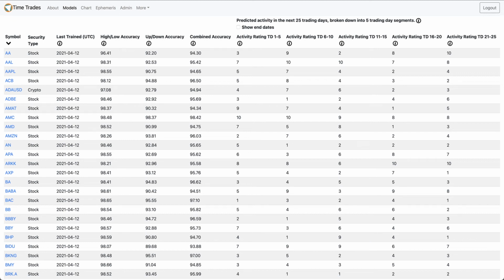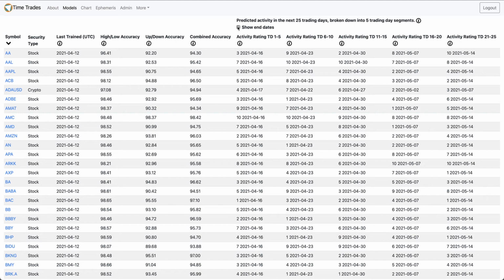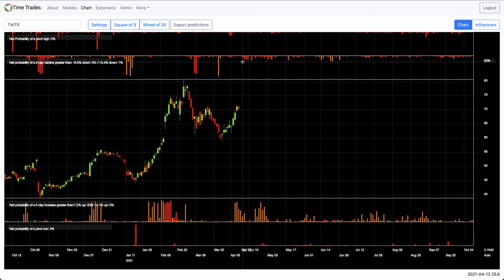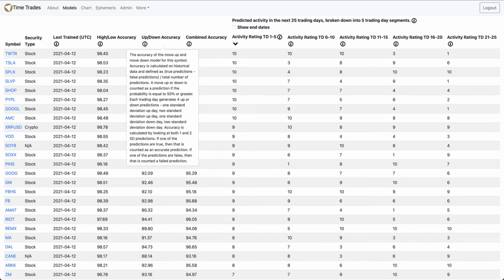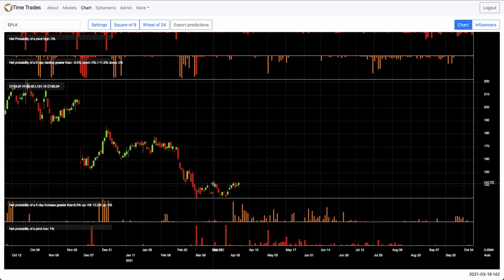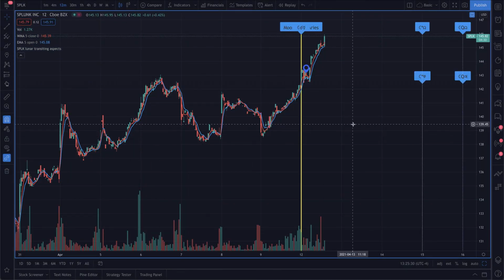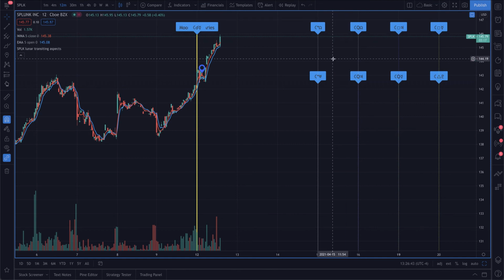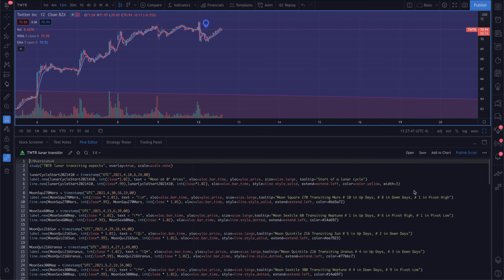SPLK and TWTR Forecast Review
How to use Time-Trades to find opportunities in SPLK and TWTR